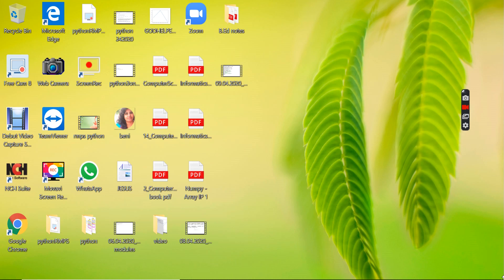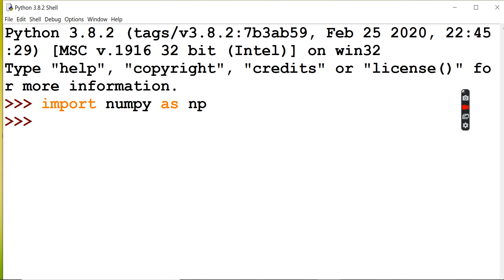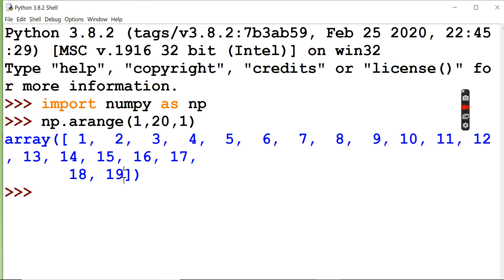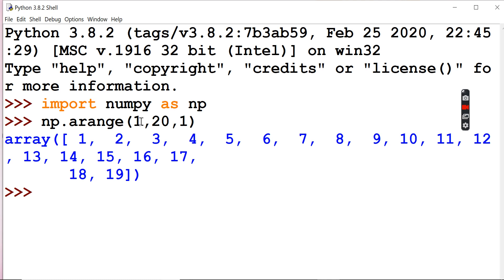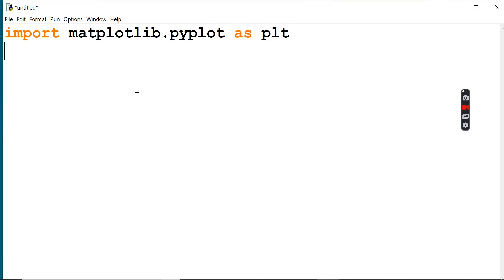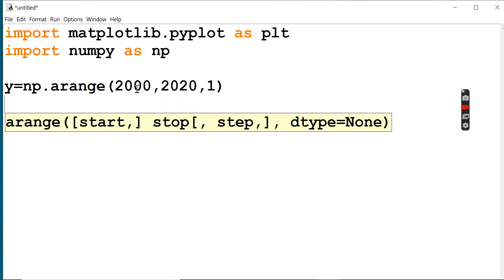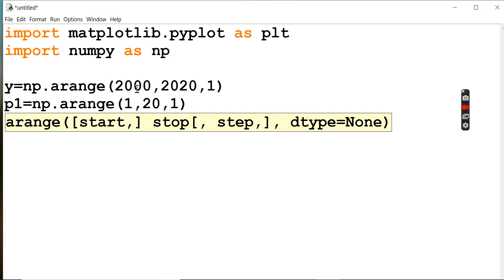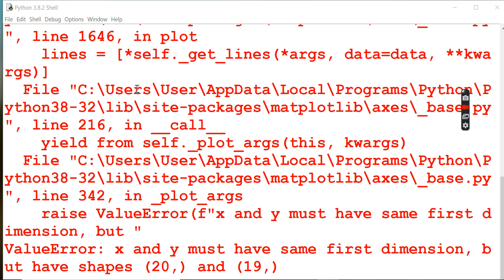PYTHON TUTORIALS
Data Visualization subplots-10/4/20